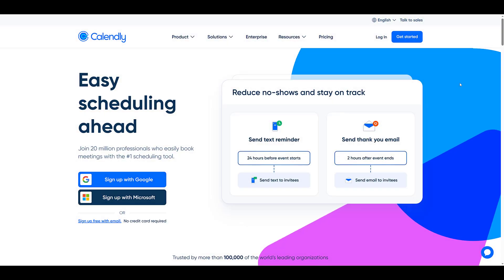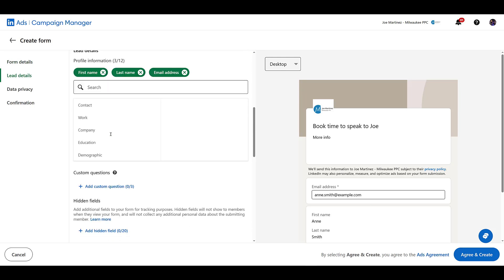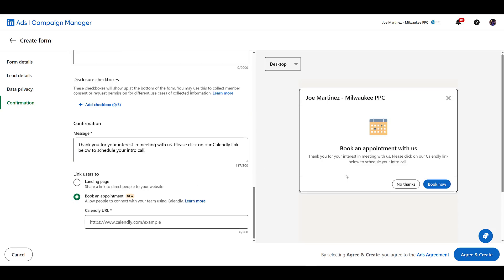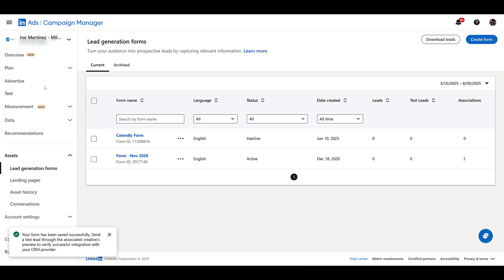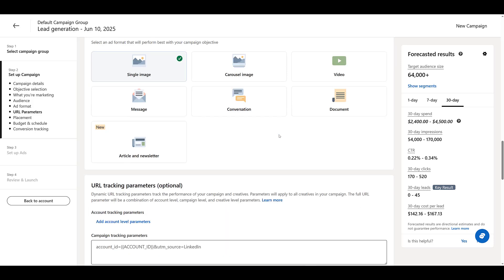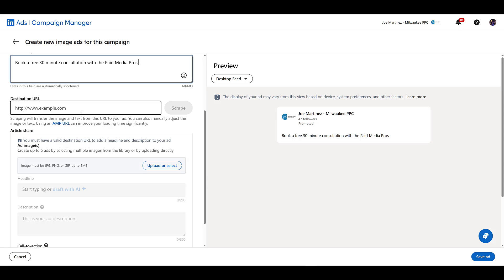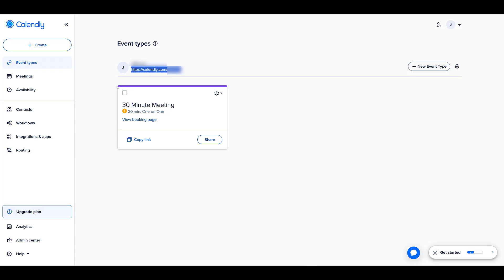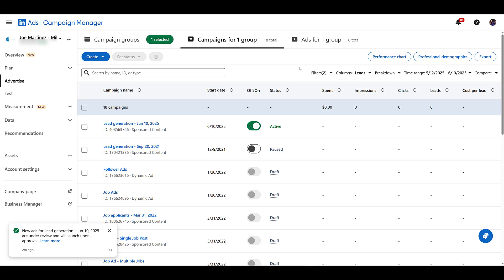LinkedIn Ads Lead Forms Can Now Link to Calendly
LinkedIn Ads just announced a new feature for their lead forms. After a user submits the form, advertisers now have the option to send users to their Calendly page to book a meeting instead of sending them to a website URL. We'll show you how easy it is to set up!

0:34 - Signing Up for Calendly
1:20 - Creating a Lead Gen Form with Calendly Included
4:13 - Using Your Calendly Lead Gen Form in a Campaign
5:50 - Creating an Ad in the New Lead Gen Campaign
7:29 - Previewing Your Calendly Lead Gen Form Experience
8:21 - Viewing Performance Metrics